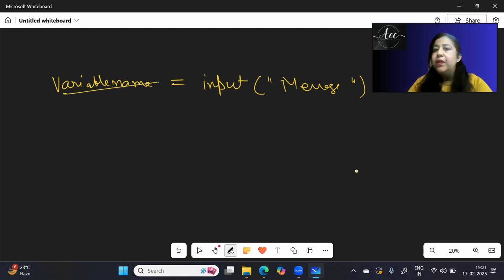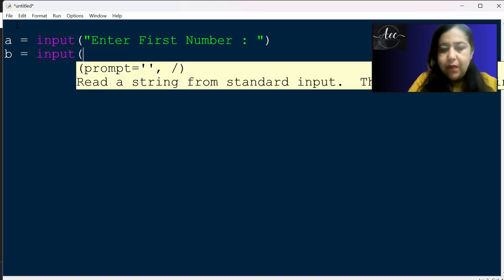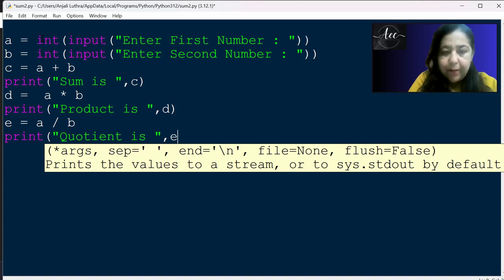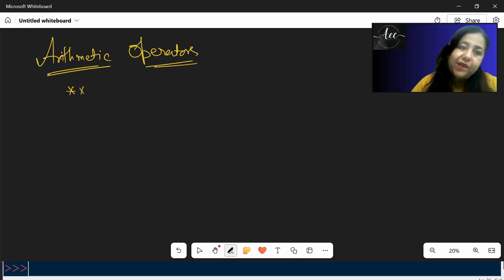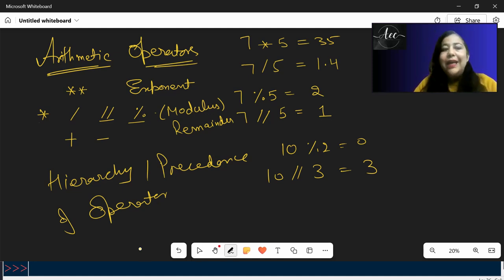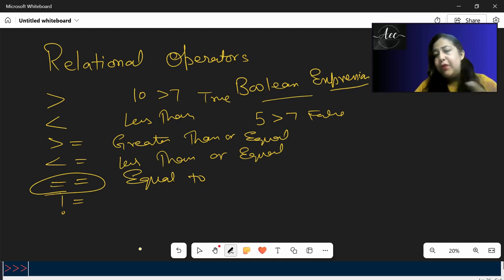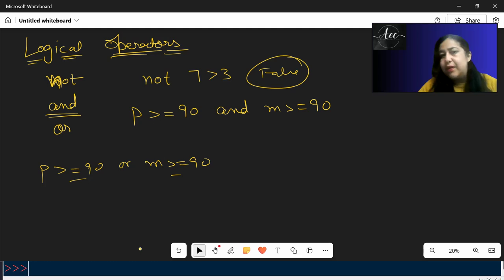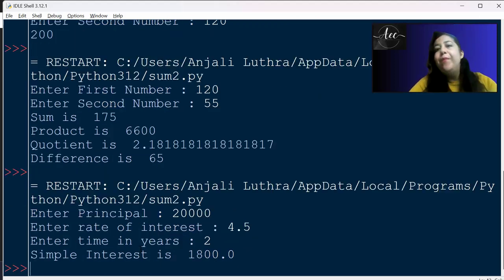Day 2 | Python Revision Tour 1 | Topper Series | Computer Science Class 12 CBSE | English Target 100